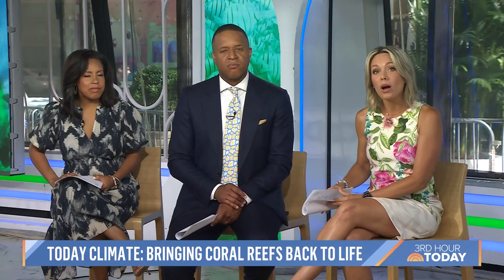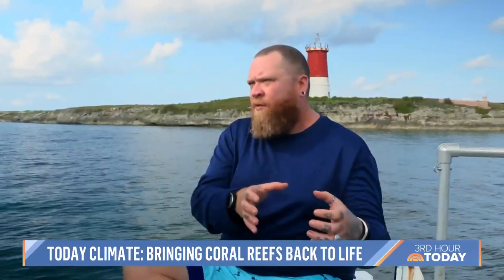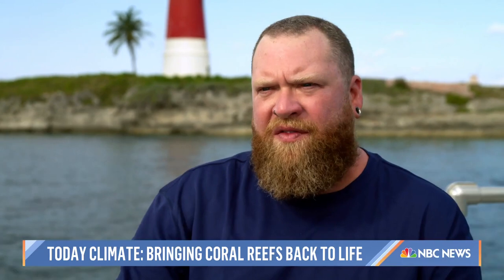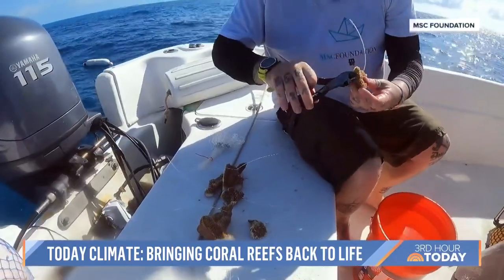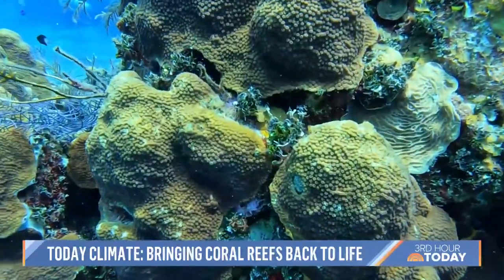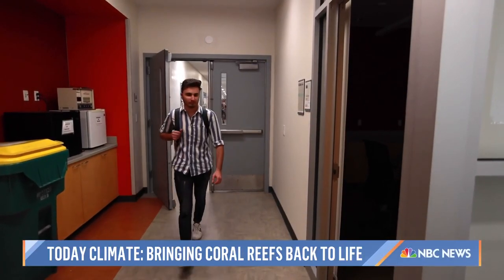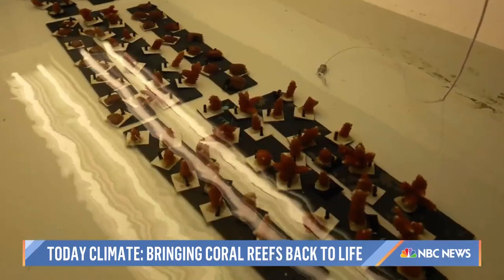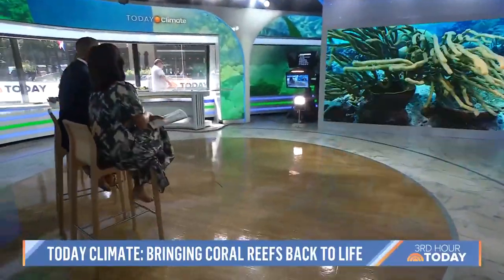Conservationists find genius way to save world's dying coral reefs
Scientists predict 70 to 90 percent of coral reefs could soon die off but now conservationists in the Bahamas are aiming to regrow the oceans' reefs one piece at a time by creating a coral nursery.